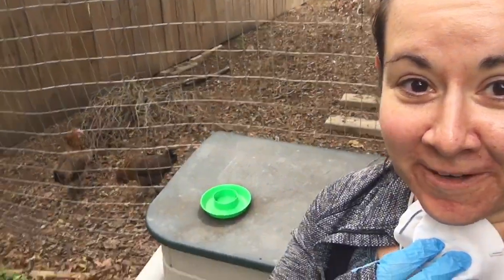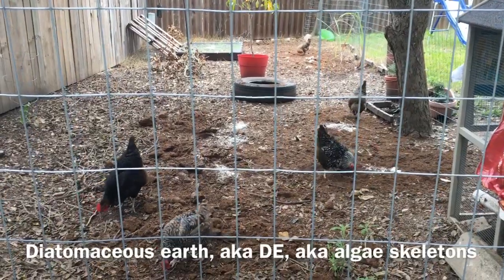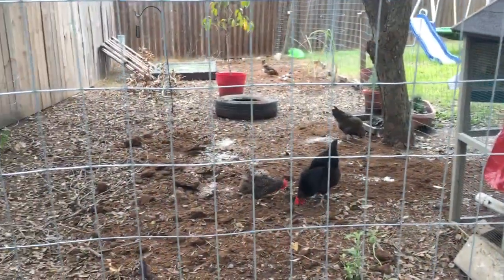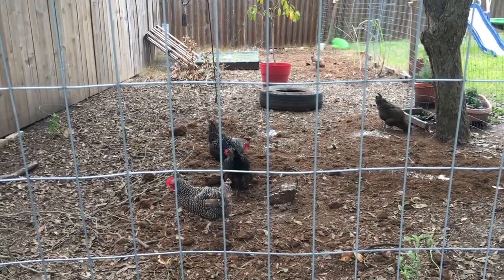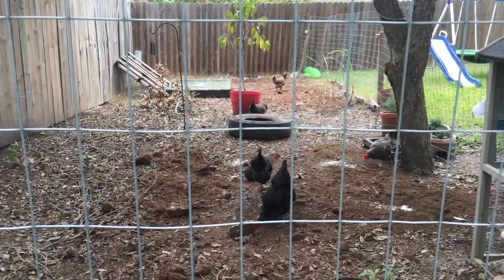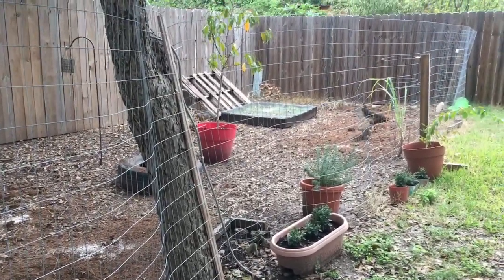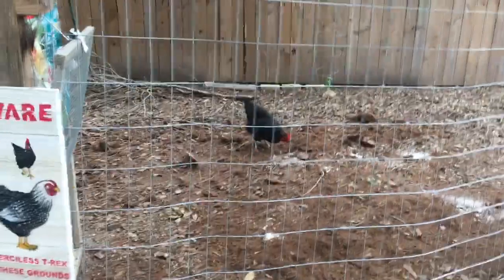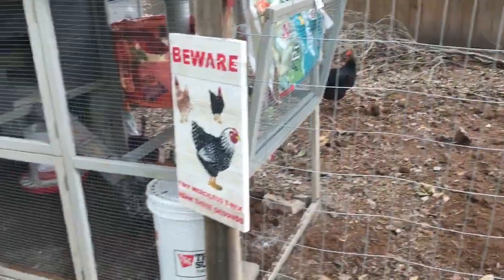Diatomaceous Earth - What it is, what it does, and why you might want it for your Backyard Chickens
RSM teaches you all about diatomaceous earth (aka DE), what it is, what it does, and how it might be helpful for backyard chickens. Learn how to handle it safely, and a few things to be aware of too. As always, real simple content to help us with our feather babies!